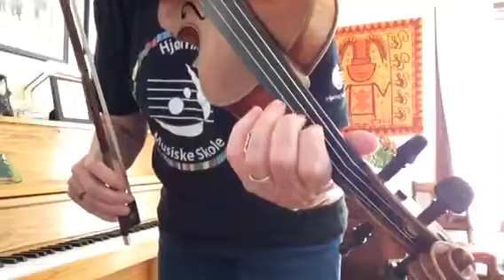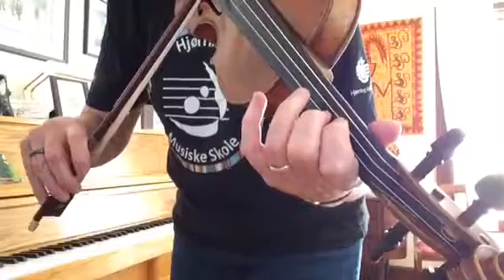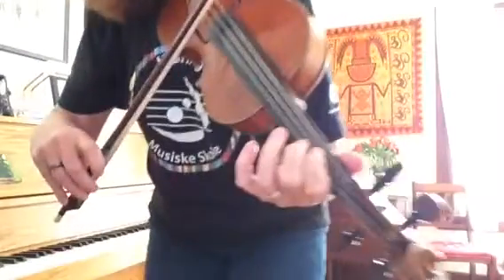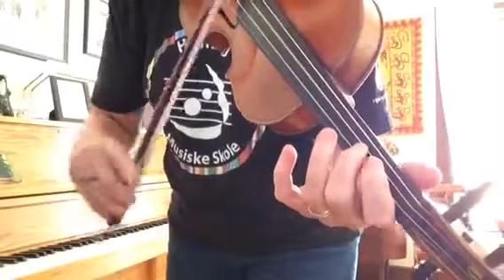Syncopated shuffle: C & F chords